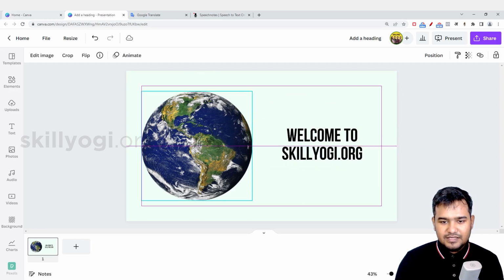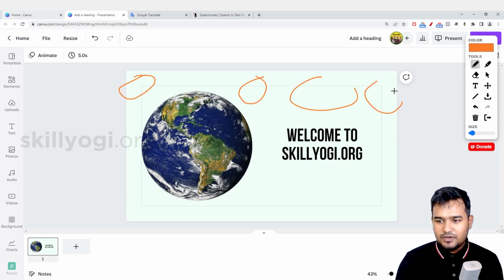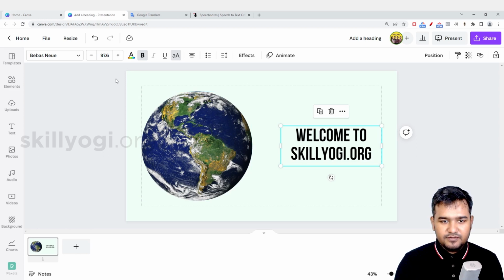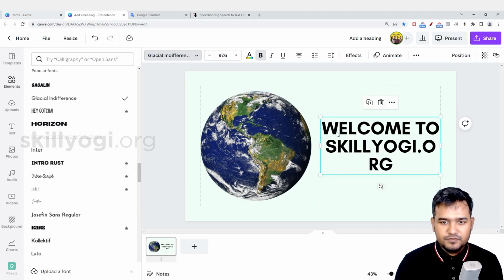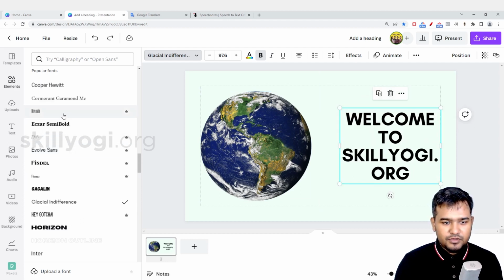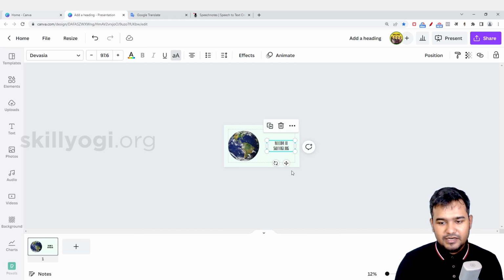Understanding Typography, Fonts, Sizes & Auto Margins | Learn Canva in English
✅License This Video for Your Website, Online App for Your School, Coaching Centre, Institute
Unlock the secrets of captivating design with our comprehensive guide to typography in Canva! In this video, we delve into the world of fonts, sizes, and their impact on your designs. Whether you're a beginner or looking to enhance your design skills, this tutorial will provide you with essential insights and tips. Join us to learn how to choose the right fonts, experiment with sizes, and create visually appealing compositions in Canva. Watch now and take your design game to the next level!